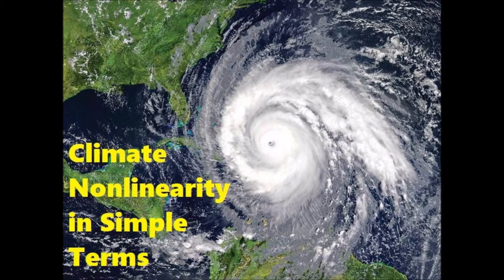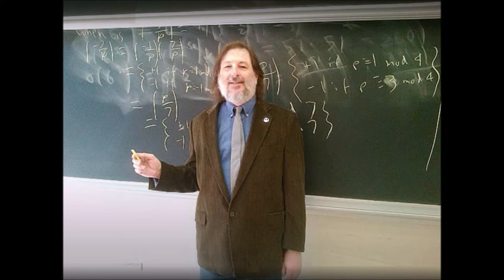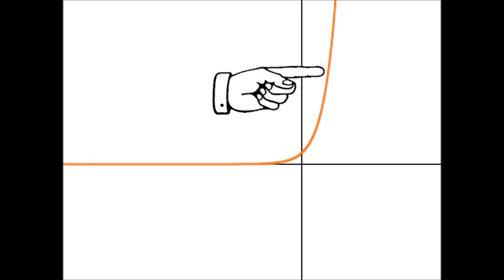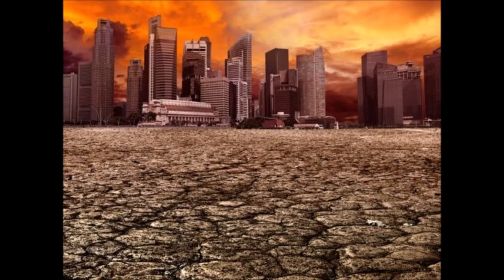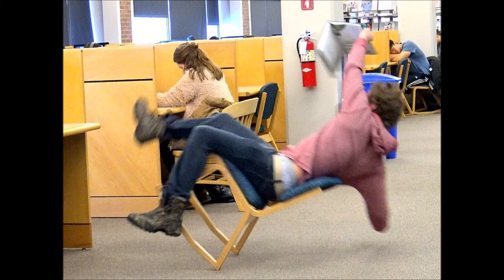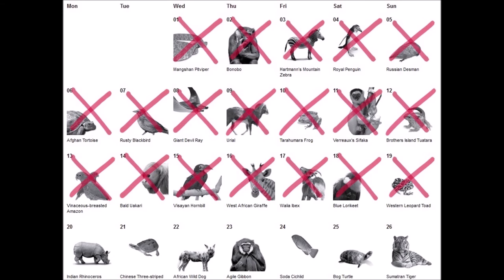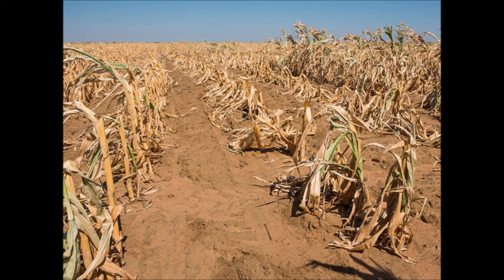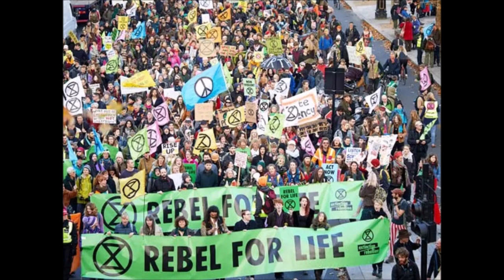Climate Nonlinearity in Simple Terms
4¼ minute discussion of feedback loops and tipping points.